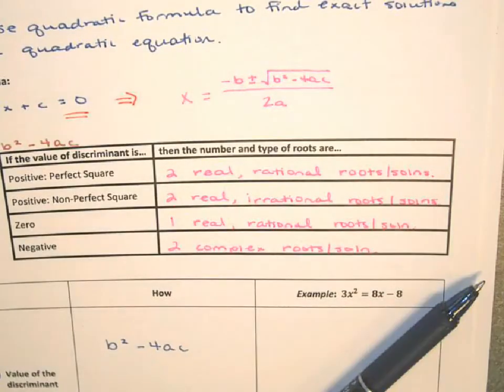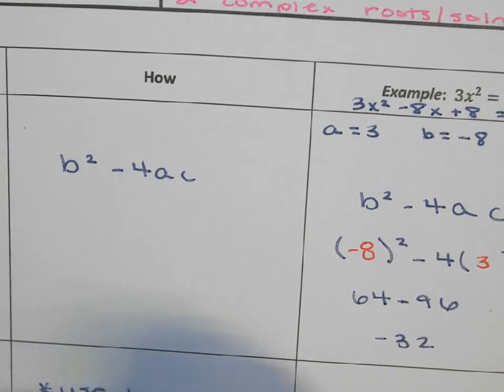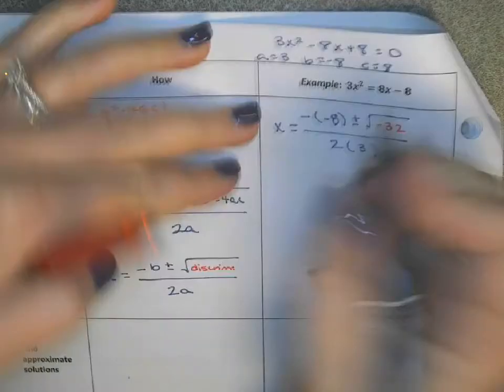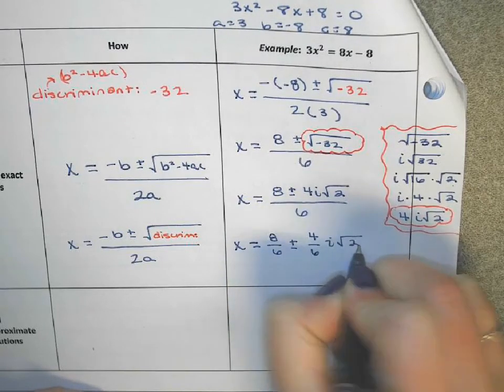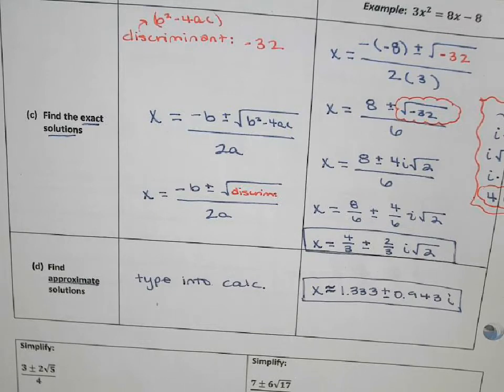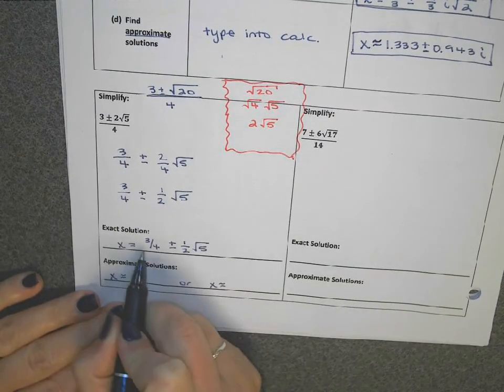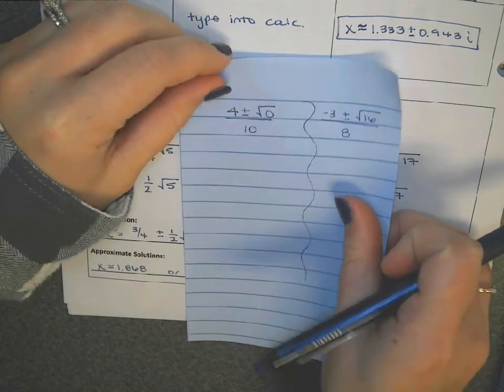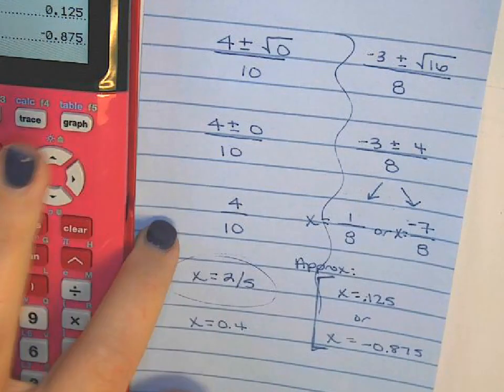Fox - Algebra II - 5.8 Notes (2)